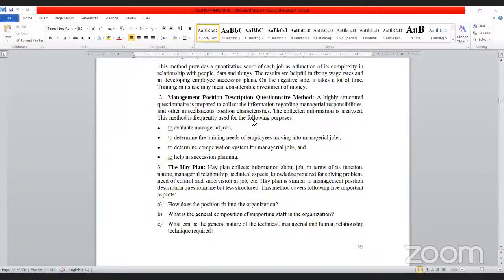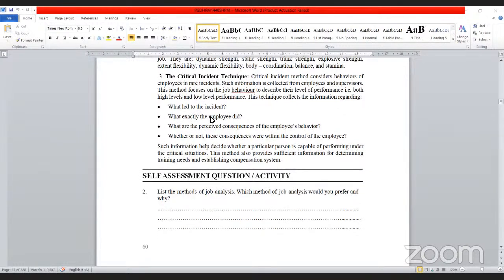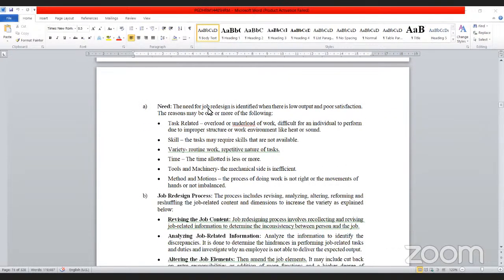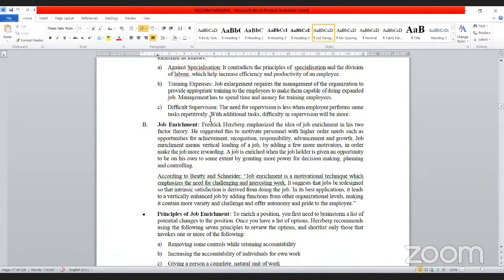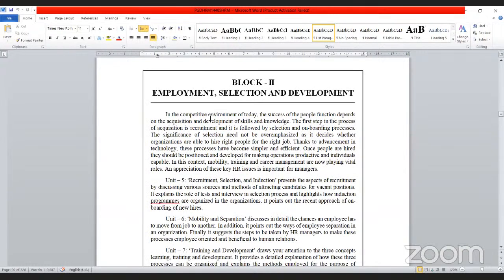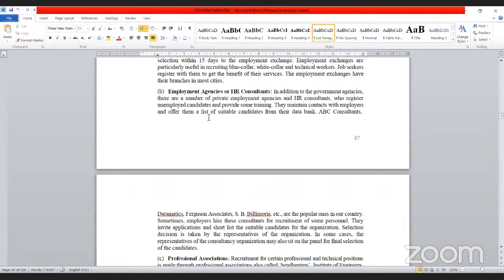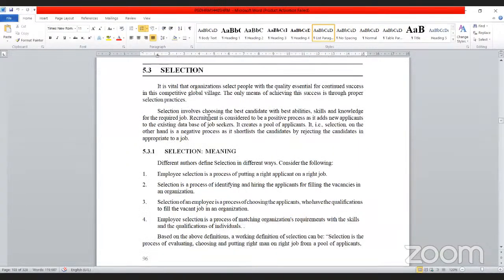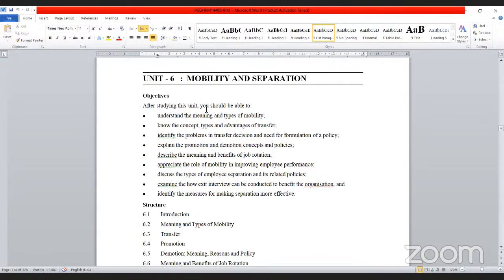PG Diploma in Human Resource Management - Human Resource Management